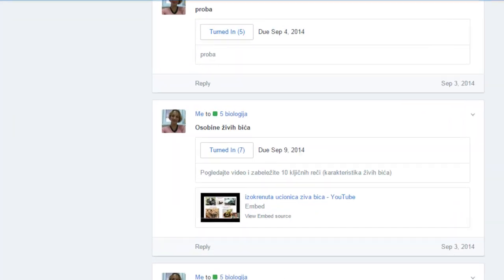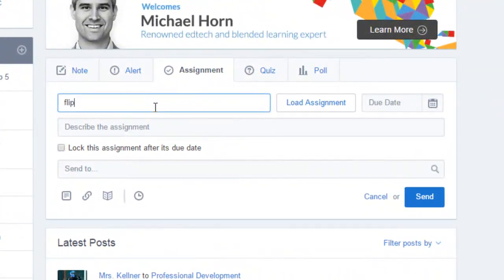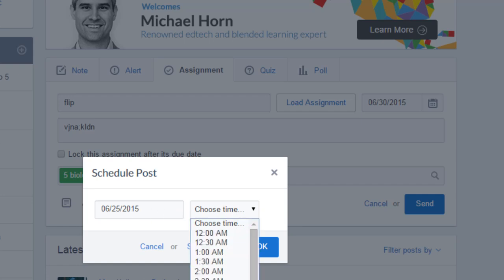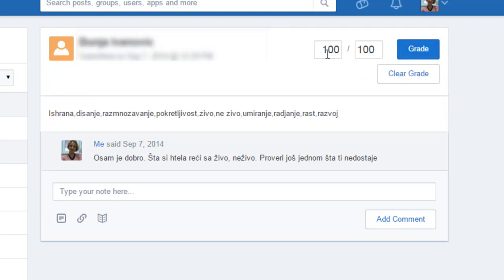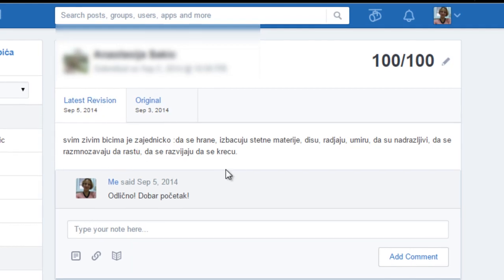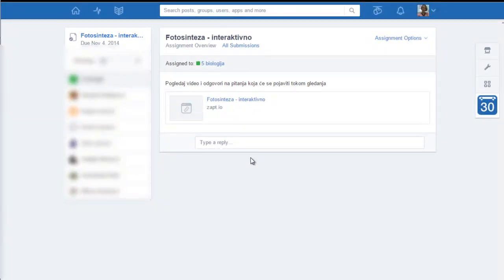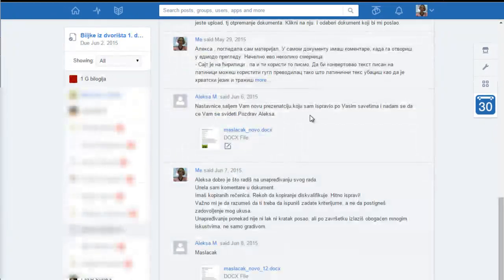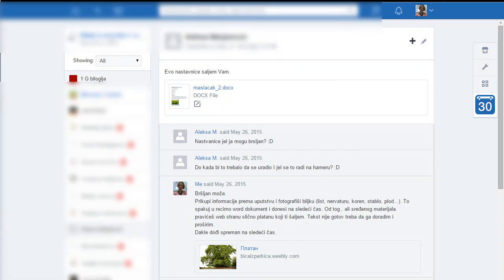Edmodo flipped feedback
How I give feedback using Edmodo when preparing students fo flipped classroom.